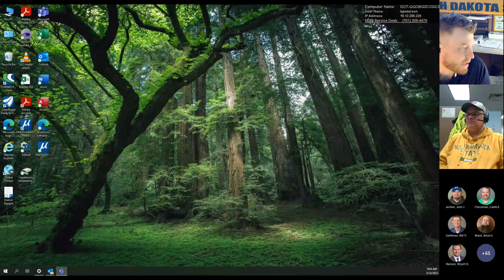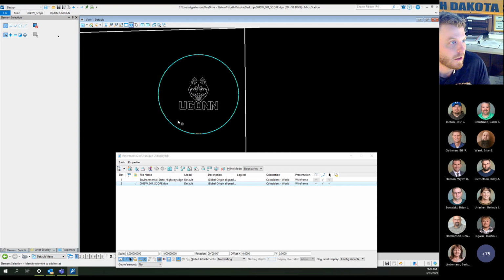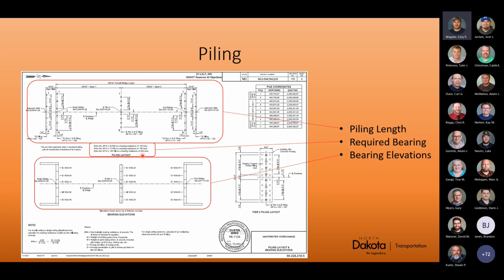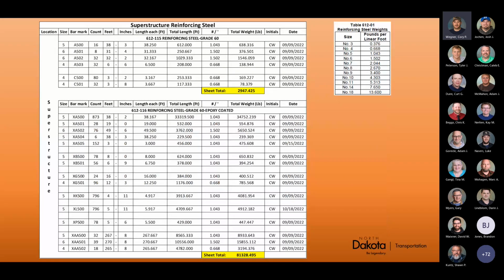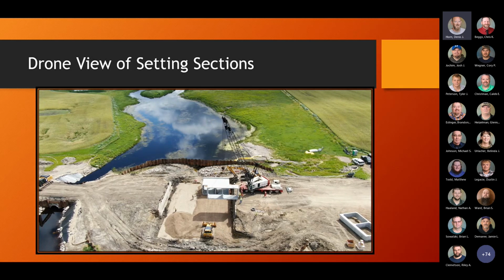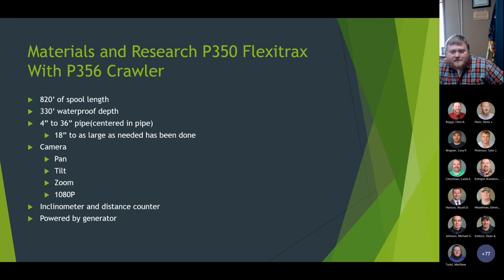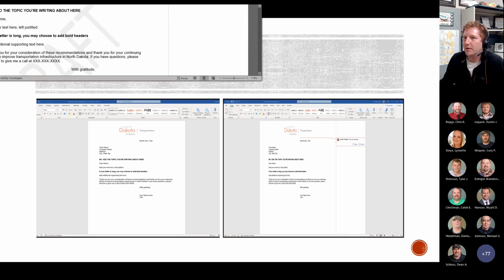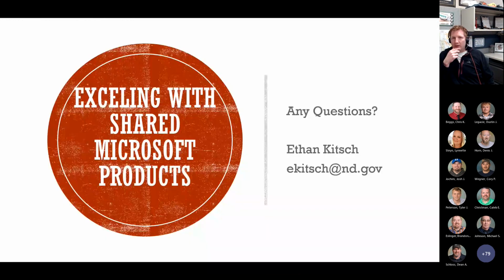Construction Inspection Training Day 3